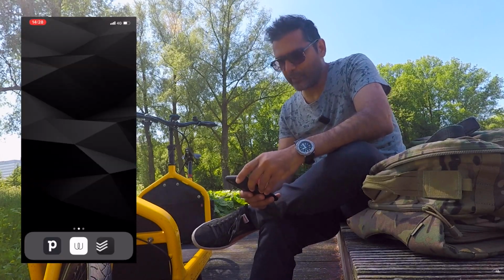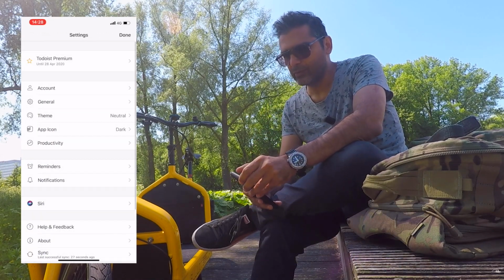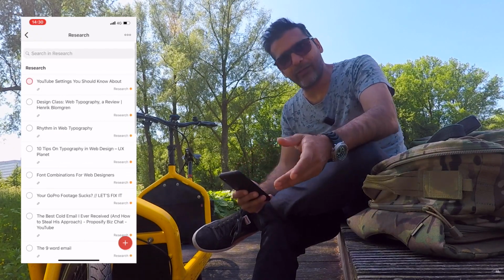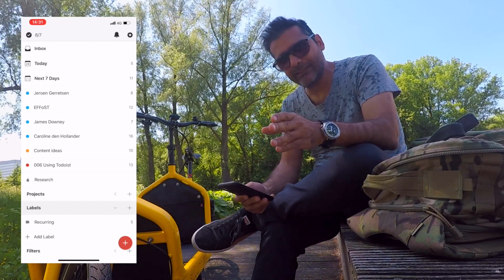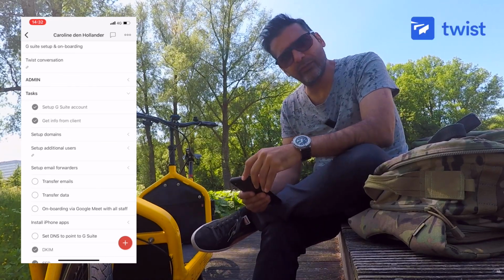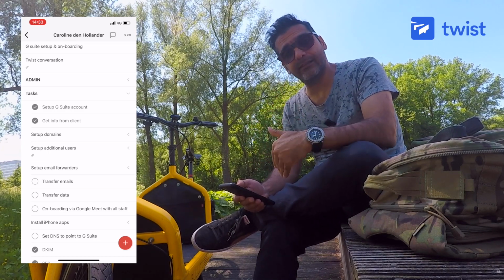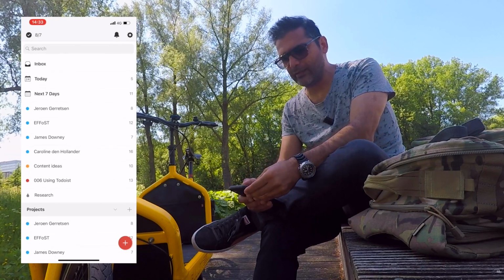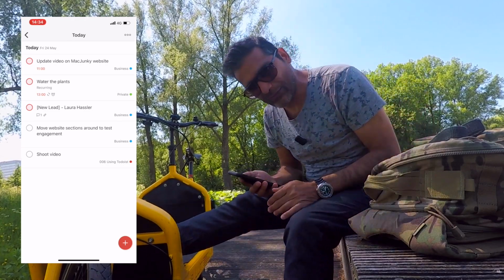Todoist: How to simplify your task list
In this video, I go through the simplest way how to use Todoist to run your business, projects and life chores.

It doesn't have to be difficult to use your task list. If it is, you simply have don't the right workflow that works for you.

Just set up a system that works for you, the simpler the better. You can always expand on it when you need to later.